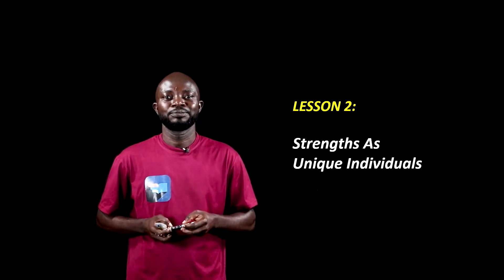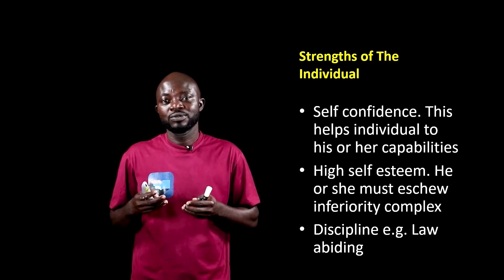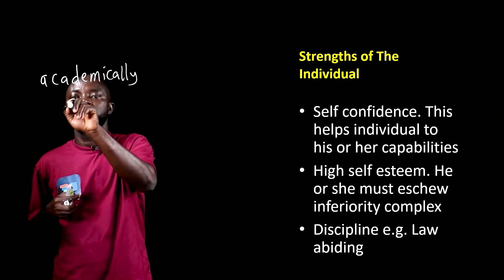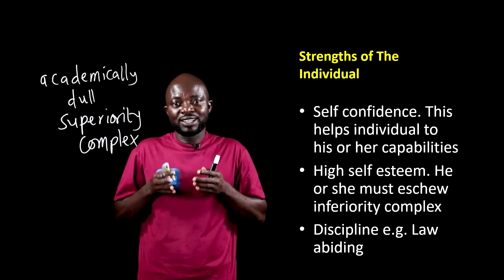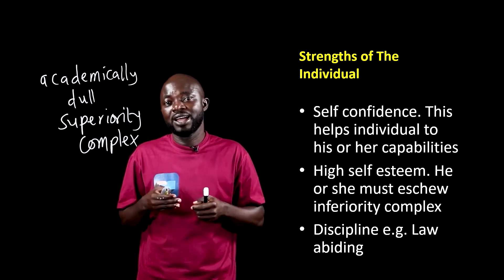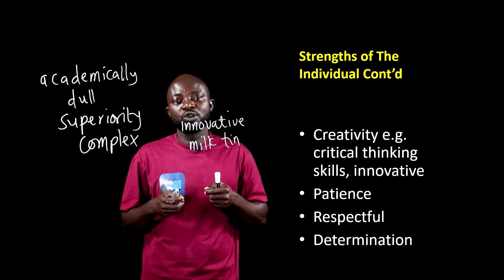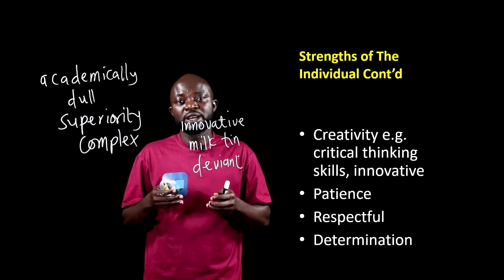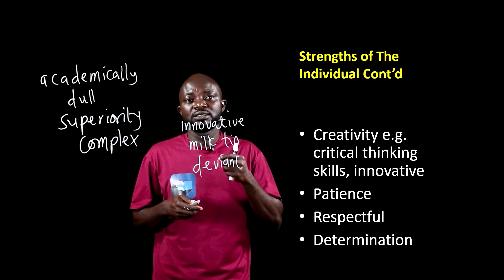Lesson 2 Strengths As Unique Individuals